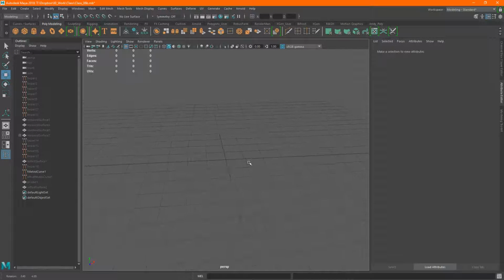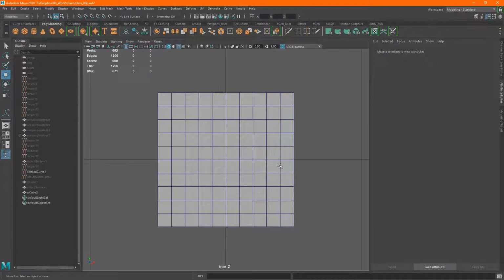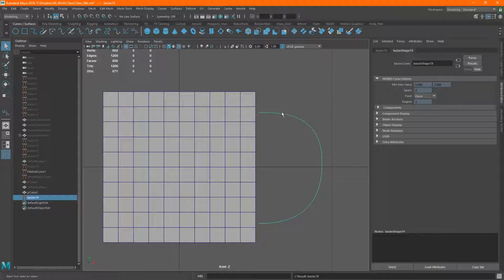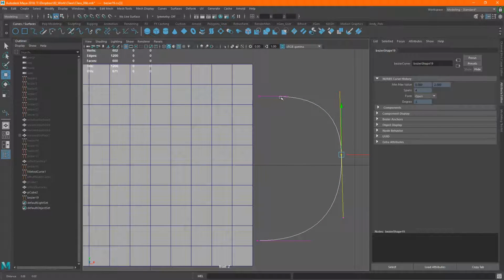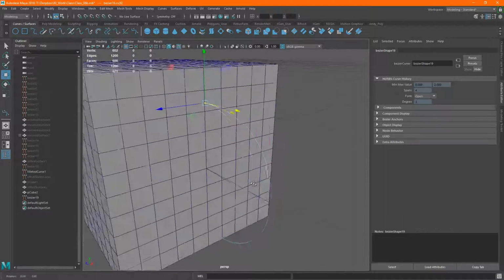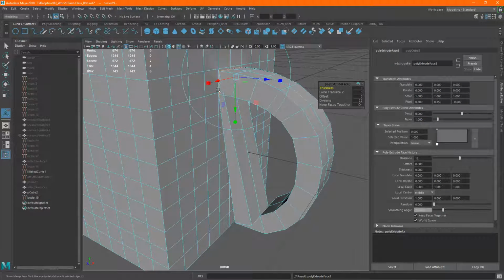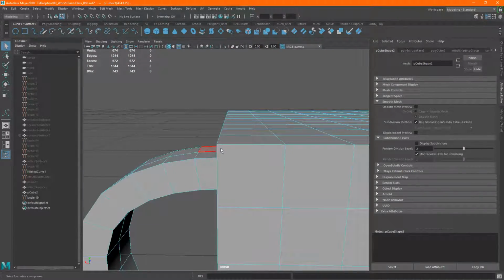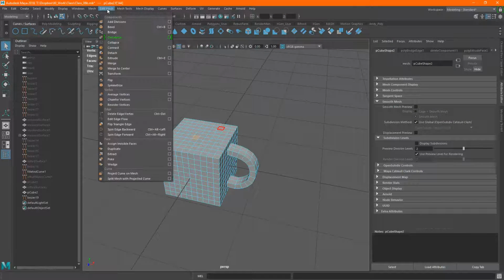CU Denver - Fine 1810 - Bonus Vid - Poly Spline Extrude Settings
Here's some quick extra information about extruding polygons with splines.